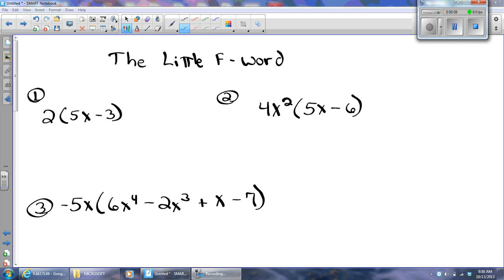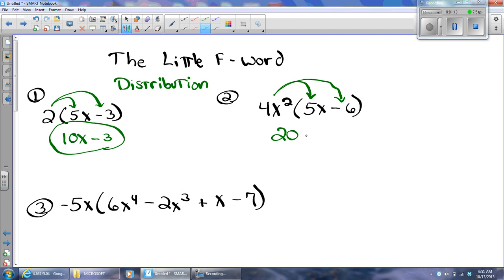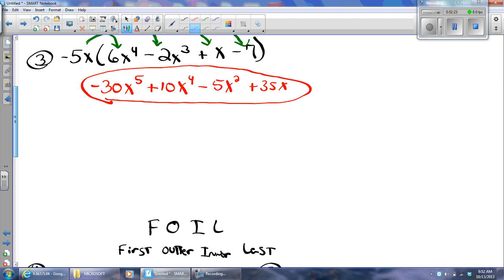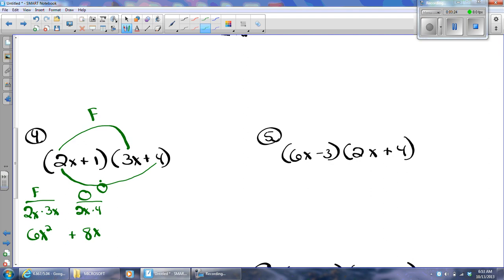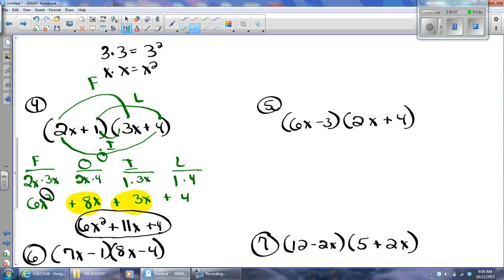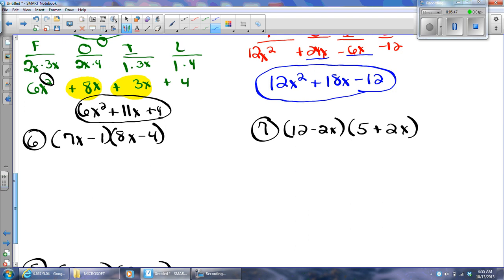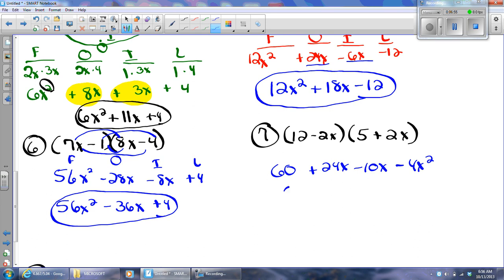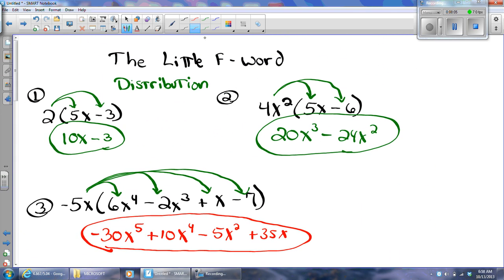Oct 16 FOIL Day I